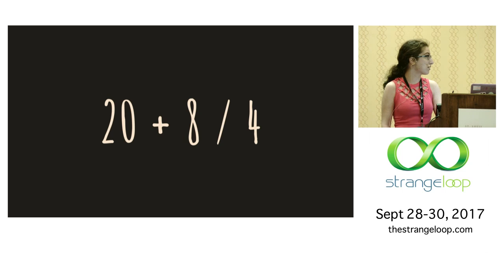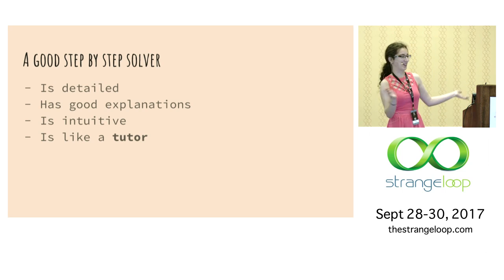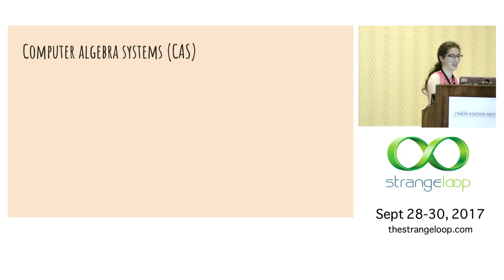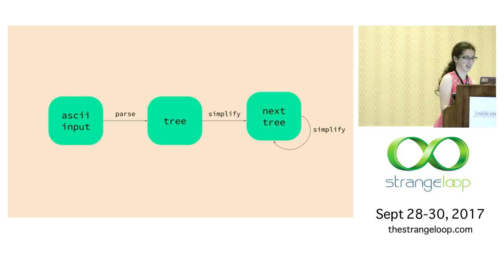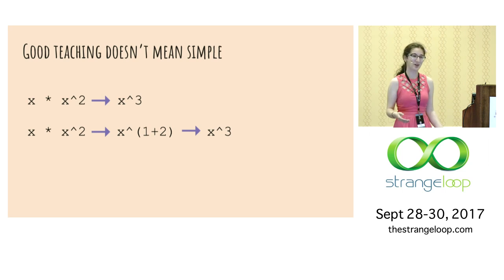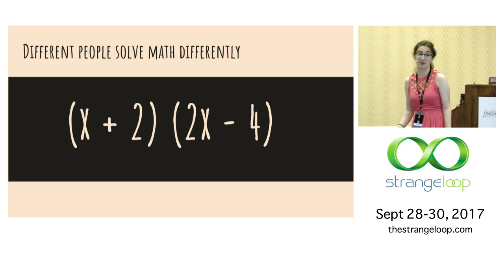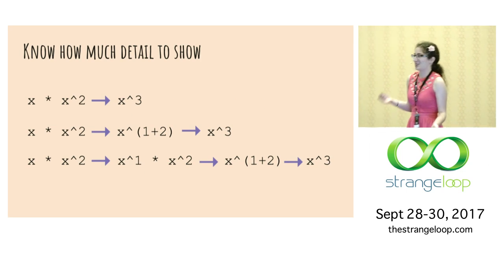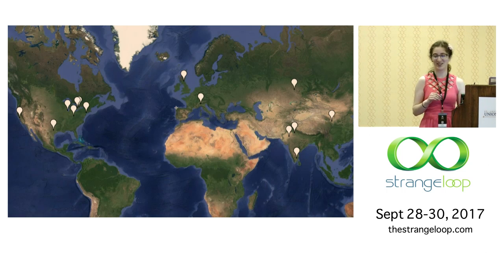"Step by Step - Algorithms that teach you math!" by Evy Kassirer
Most computer algebra systems are good at solving equations but aren't very good at showing their work. If we're looking to educate students and automatically explain a problem intuitively, how does our approach to developing the algorithms have to change?

Let's talk about mathsteps, an open source library that solves algebra problems and not only provides the answer, but shows you the steps that get you there. Some algorithms are designed to optimize for space or speed, but I'll talk about how we design algorithms to optimize for teaching - algorithms that explain to you what you're doing and why.

We'll walk through the process of how a human might solve algebra problems and how that can be translated into an algorithm - from parsing math input, to using data structures that make teaching easier, to deciding which solving steps are most intuitive to apply first and how to group them together. Finally we'll talk about the future of tools like mathsteps - possibilities as well as limitations.

Evy Kassirer

Evy Kassirer loves to sing (especially in choirs) and code (especially for social good). She's studying Computer Science at the University of Waterloo and has interned at Google, Khan Academy, and Socratic (where she built mathsteps to bring free math help to students around the world).